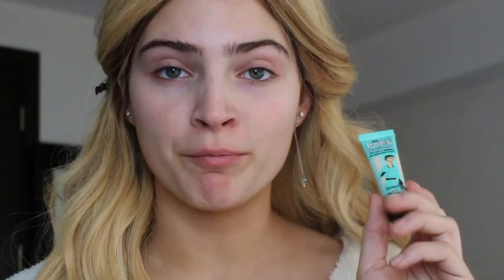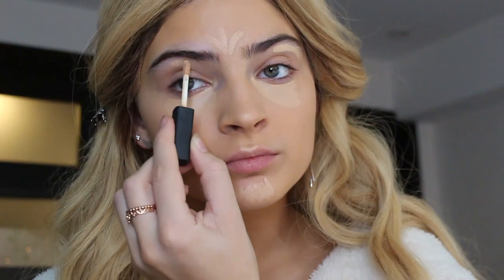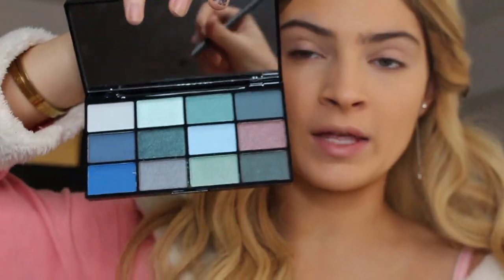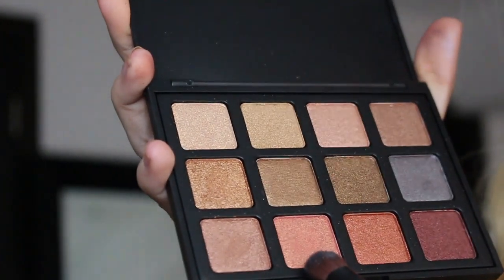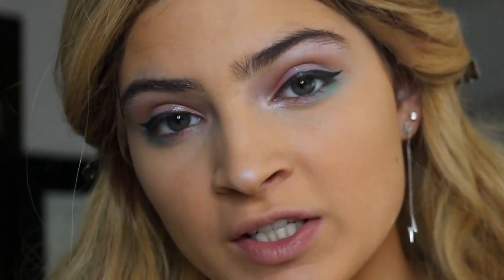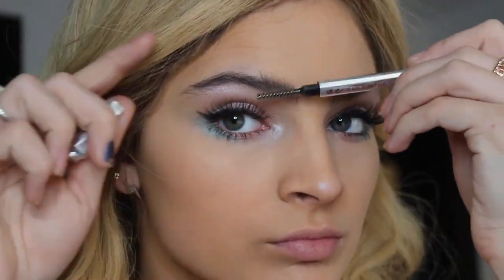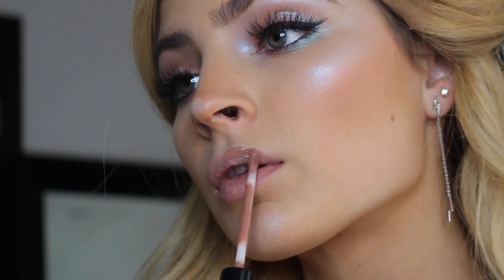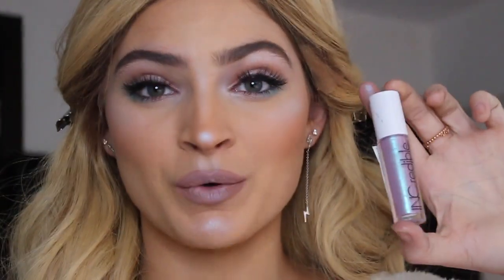HOLOGRAPHIC MAKEUP TUTORIAL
I love you xx

musical.ly: @carrington125